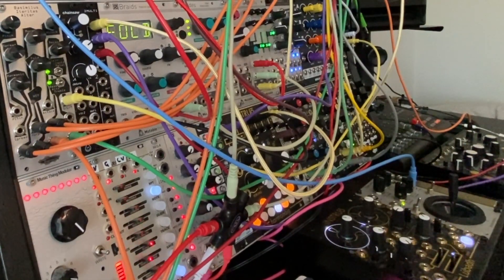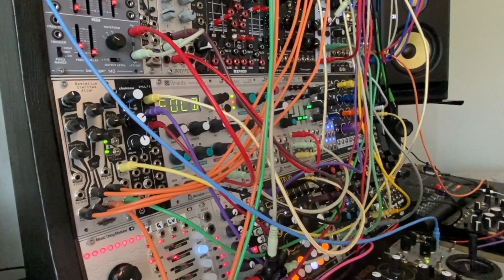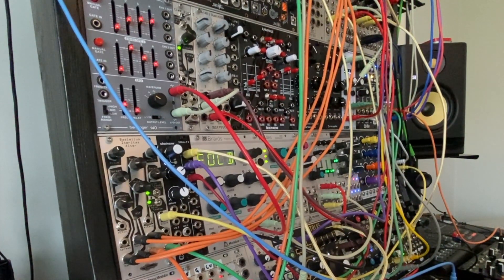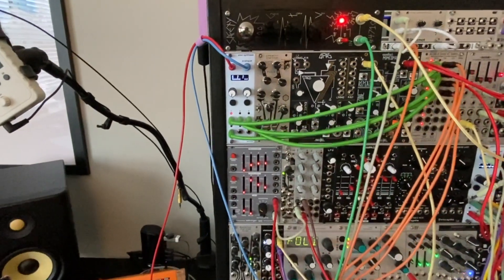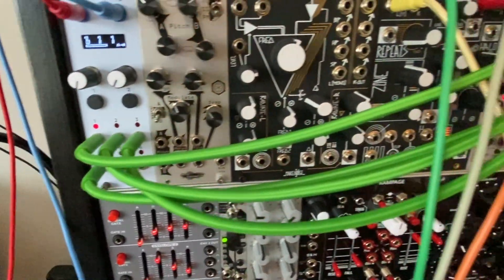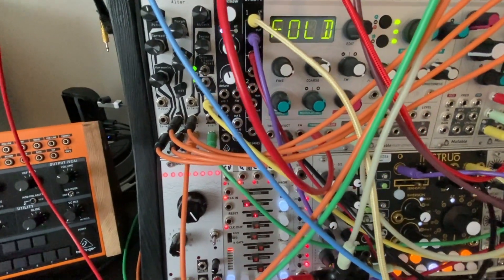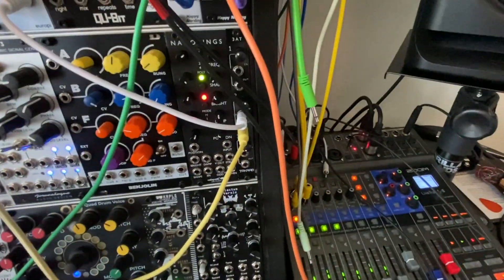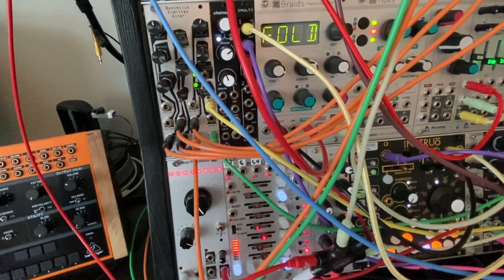Modulating the Noise Engineering Basimilus Iteritas Alter with the EuroPi CVecorder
This video is a detailed breakdown showing how I used the EuroPi CVecorder to modulate the BIA.